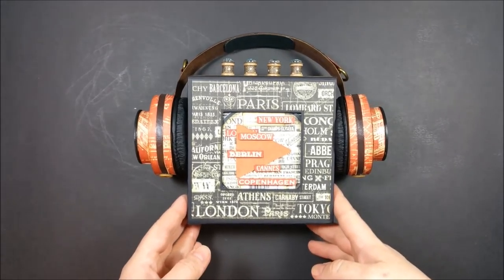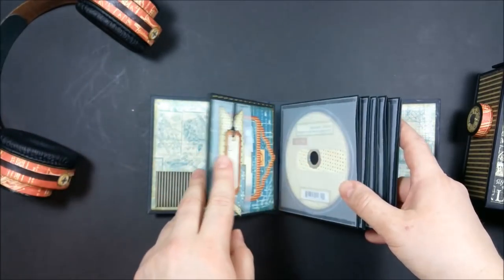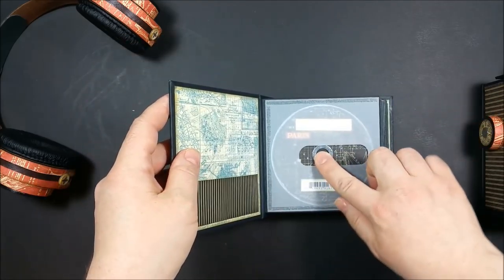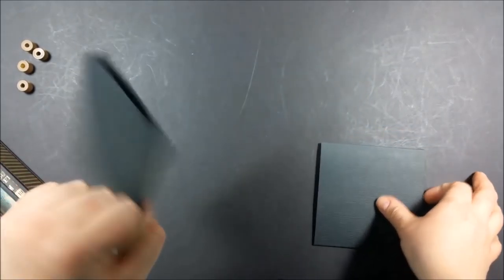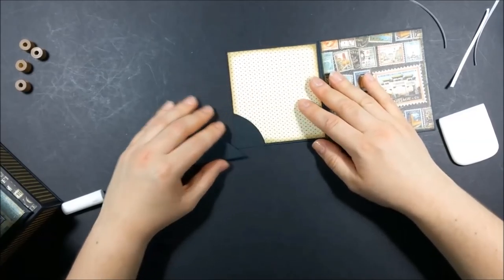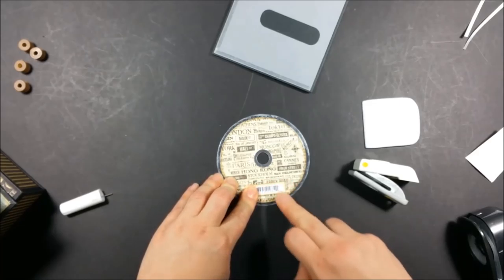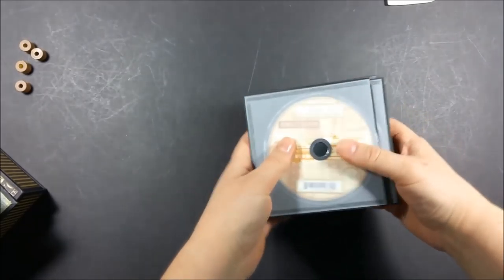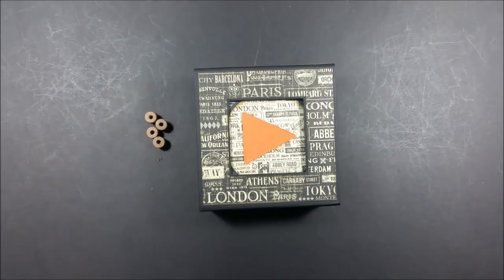G45 Cityscapes - CD Player and Holder + Tutorial